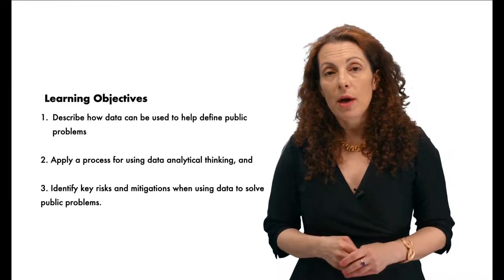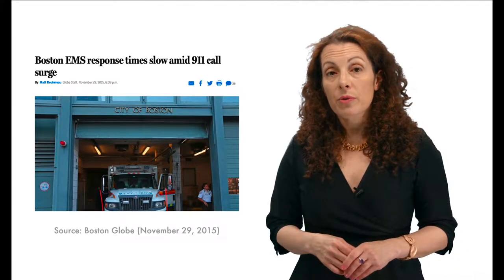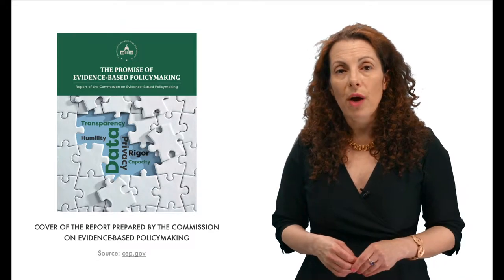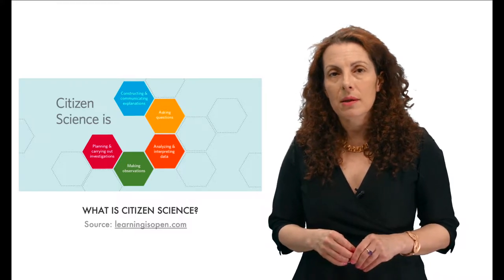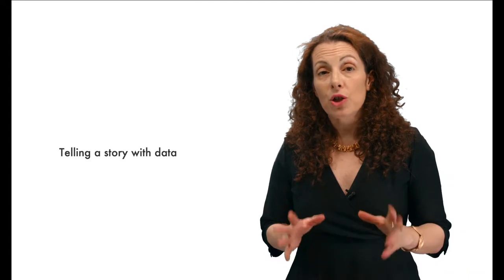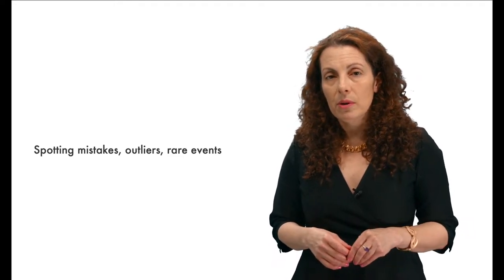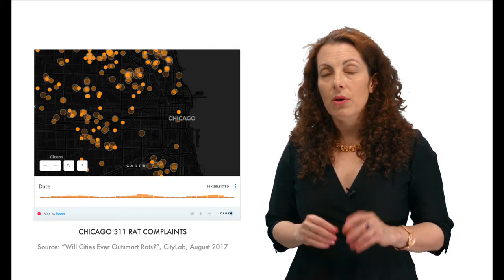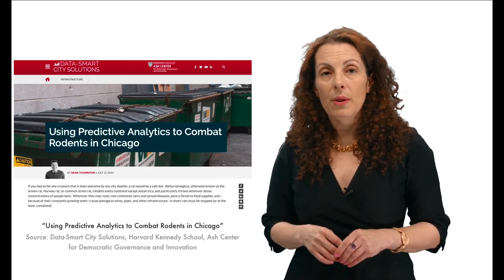Innovation Skills Accelerator: Module 5: Data Analytical Thinking (Part 1)